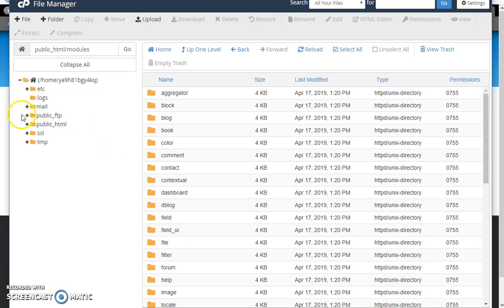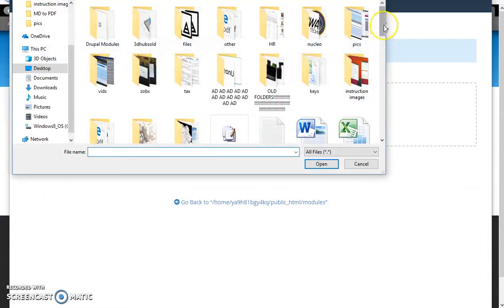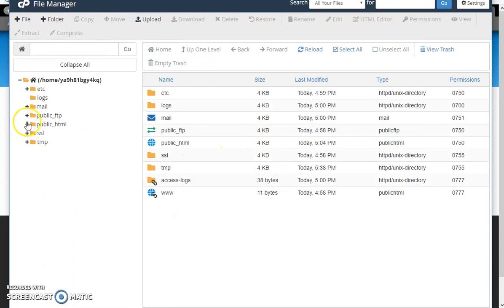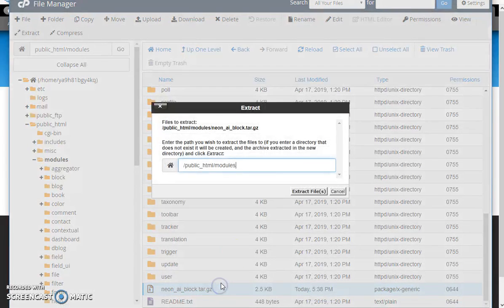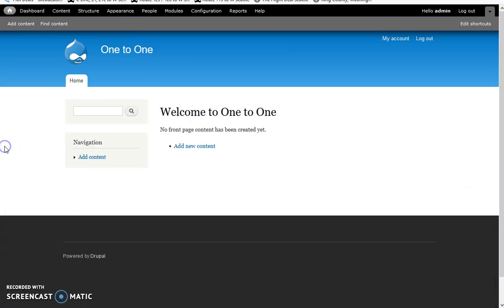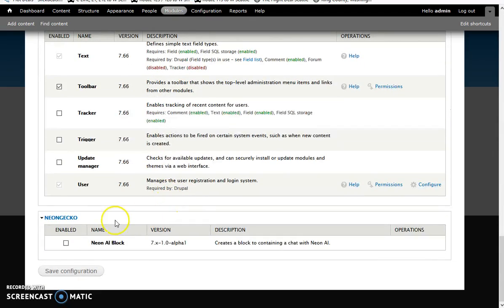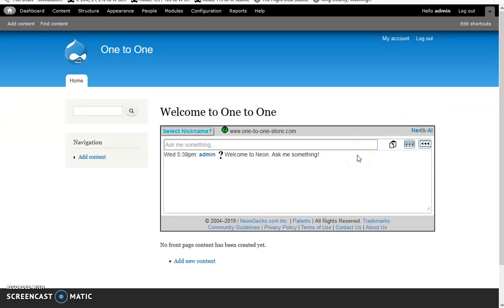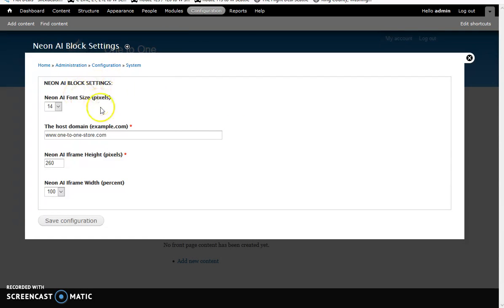Neon AI Drupal 7 Module Install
You can have your own AI enhanced chat, in about a minute, on your Drupal 7 website, by downloading our Neon AI module.